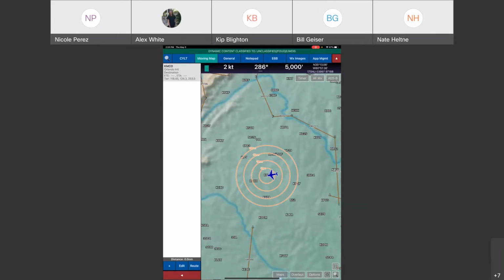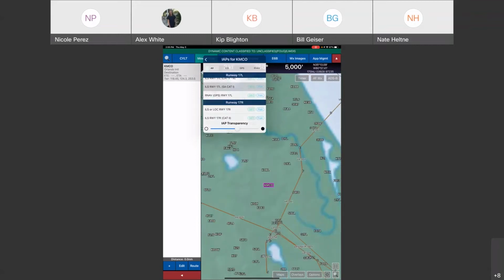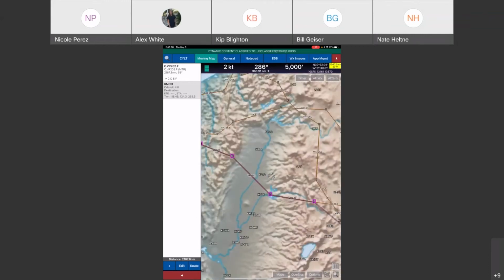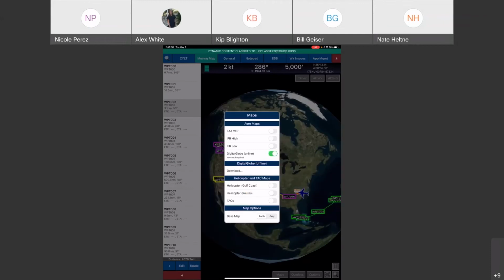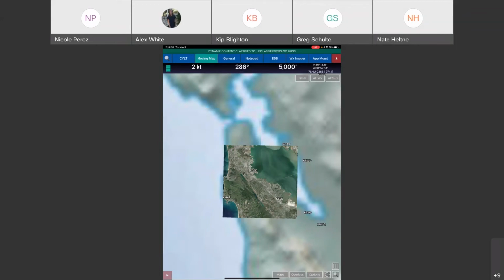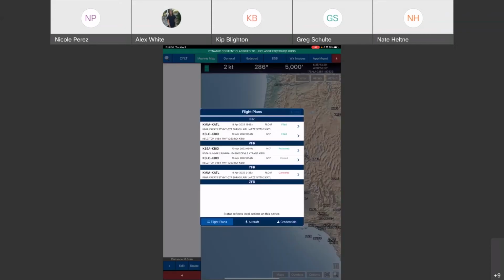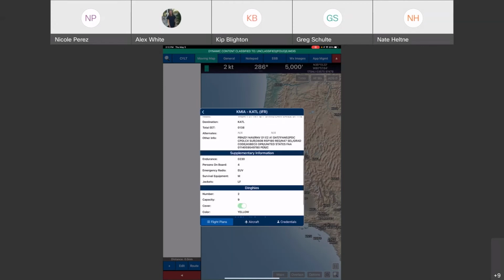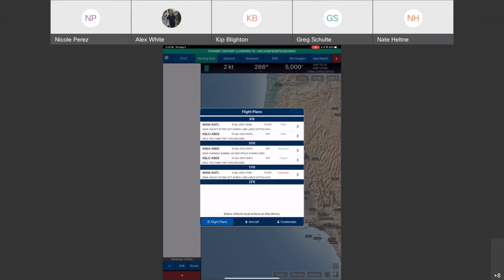May 2022 Aero App Webinar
The Aero Dissemination Team and Hilton Software, Developers of Aero App, highlight new and upcoming features of Aero App and Dissemination initiatives. This month we discuss the Aero App 1.2201 release. Now available for iOS.